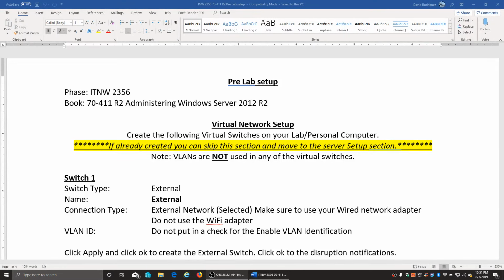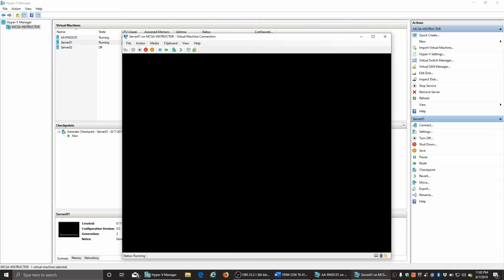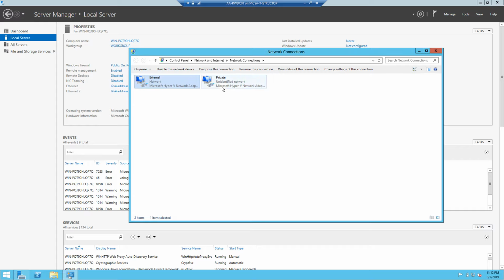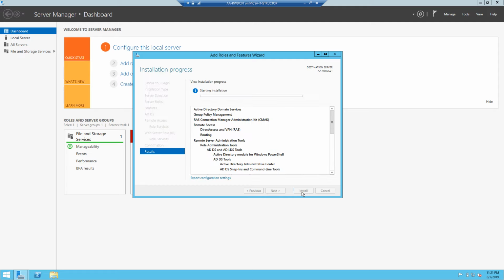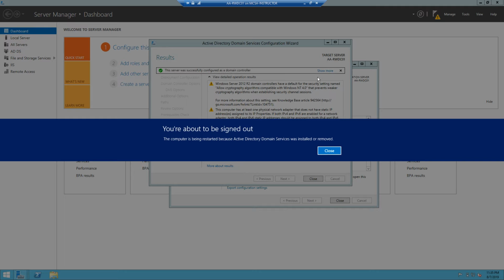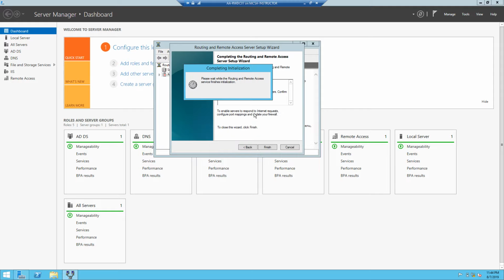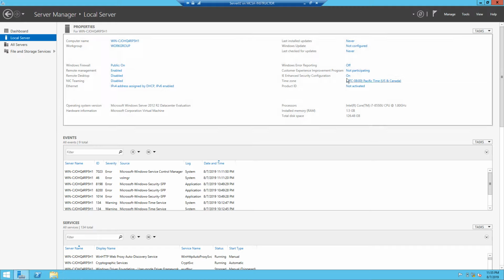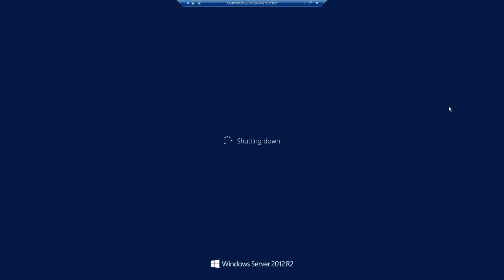70 411 VM Lab Setup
This video shows the complete Installation and configuration of the 3 Virtual Machines with Server 2012 R2 for labs in the 70-411 Microsoft class at Western tech